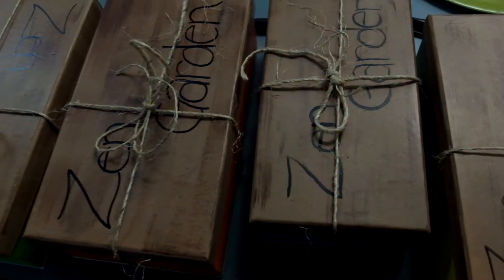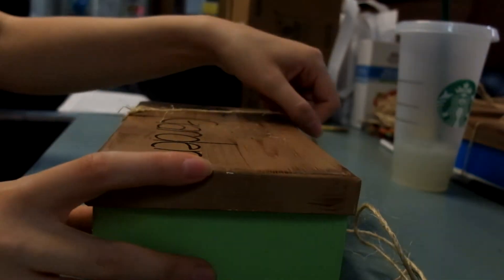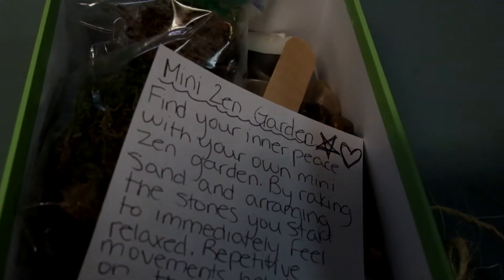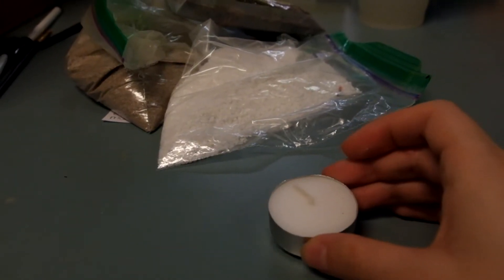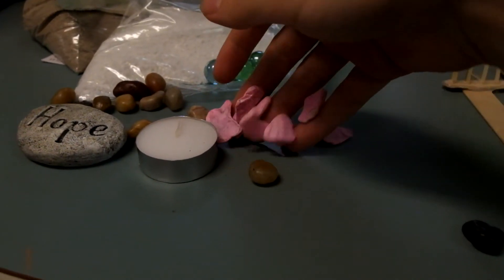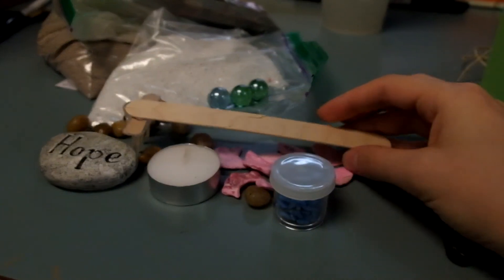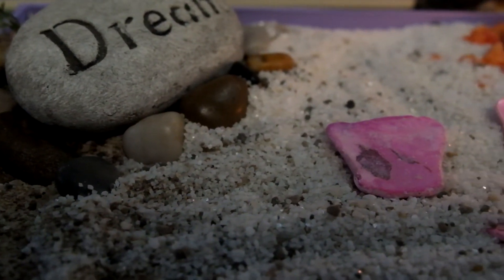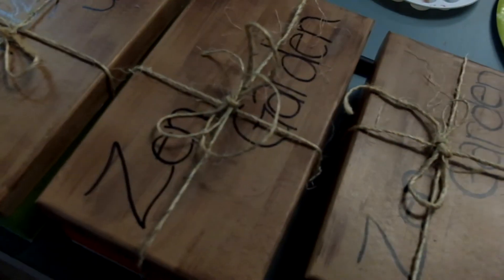Zen Gardens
Did you guys enjoy making zen gardens? If you missed out last year here is a guide to creating your own!!! missing supplies? let us know. We will see what we can do :)